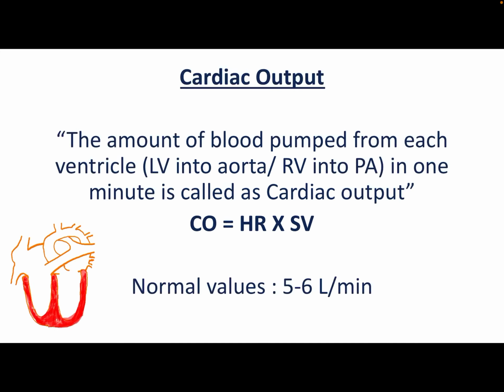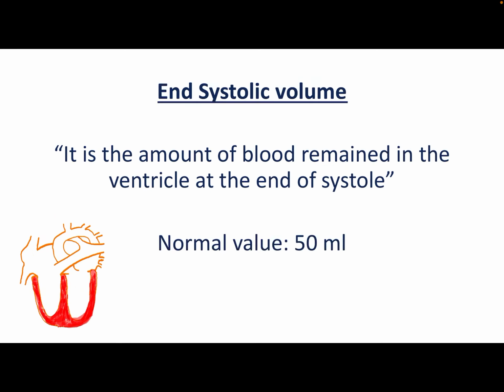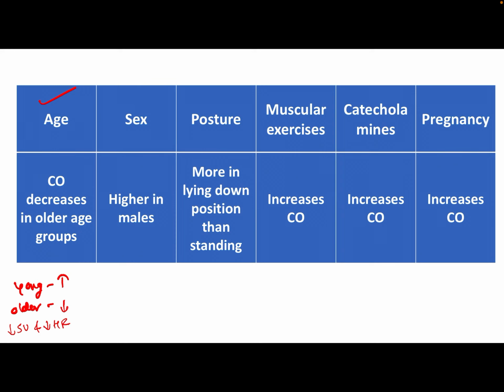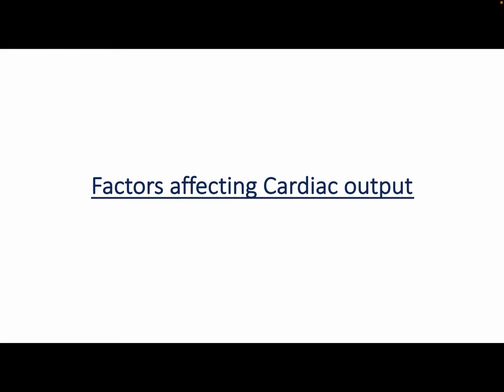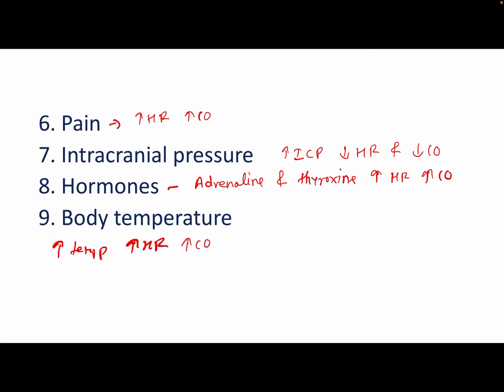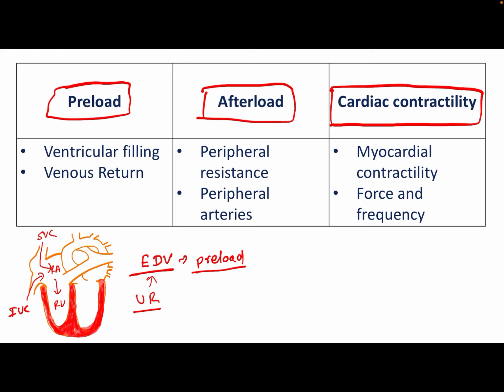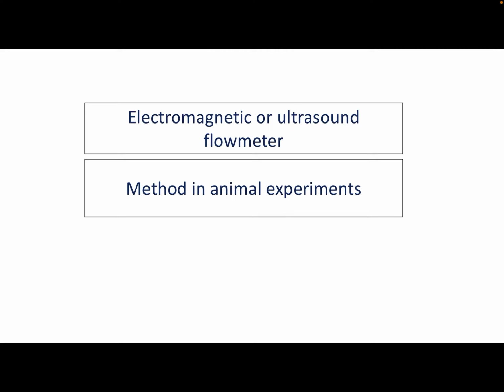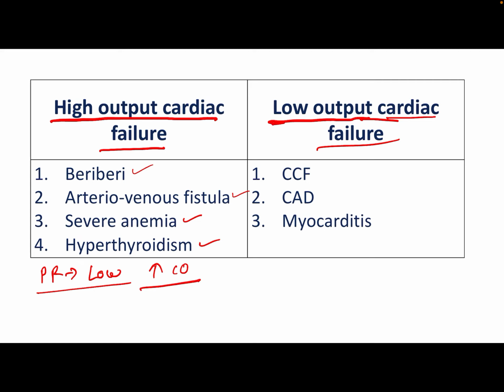A quick revision of Cardiac Output- Physiology, First MBBS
A quick revision of Cardiac Output for exams. Physiology, First MBBS.